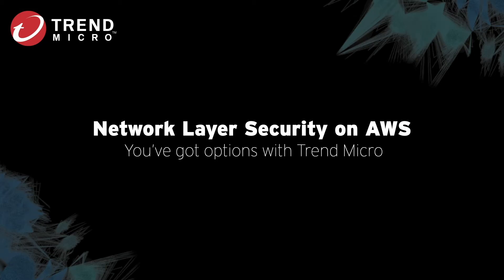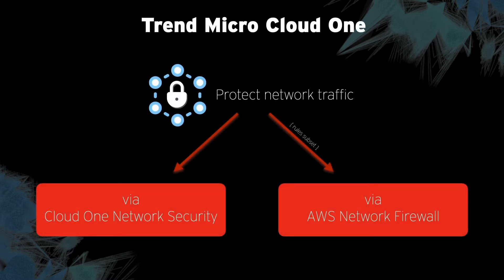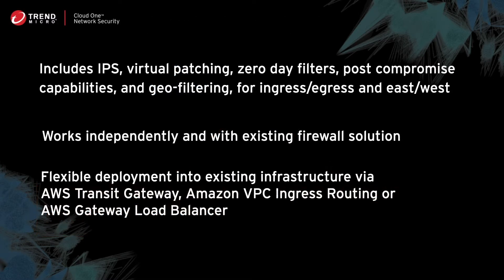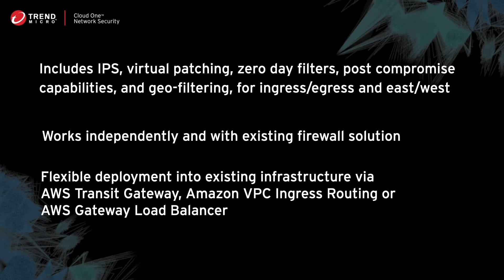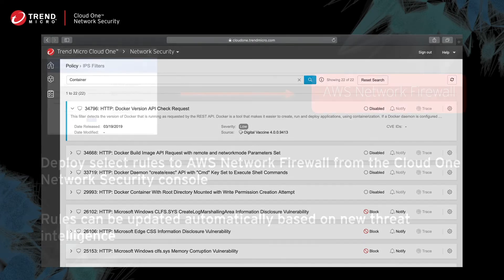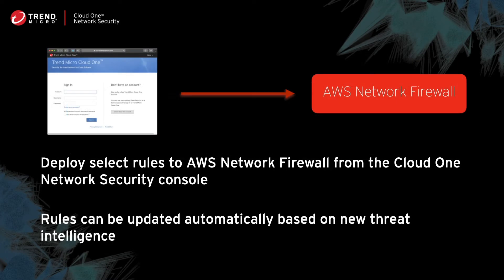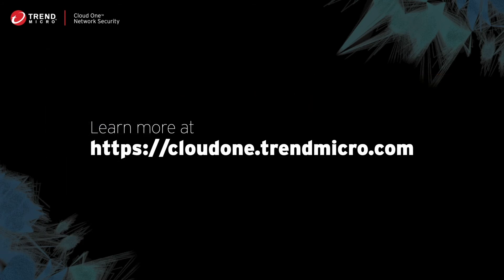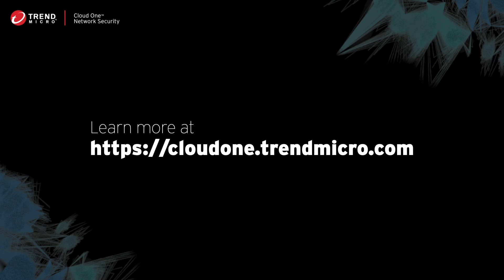Network Security Your Way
Are you looking for network layer security for AWS? Learn how Trend Micro Cloud One – Network Security gives you several deployment options.